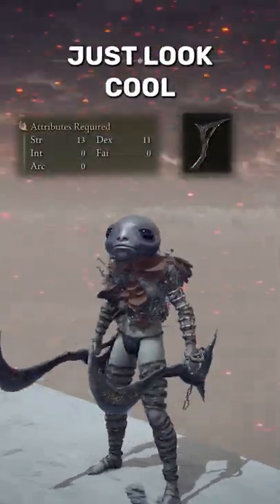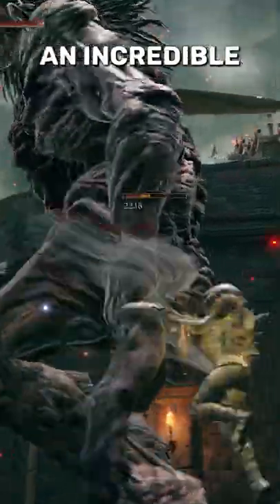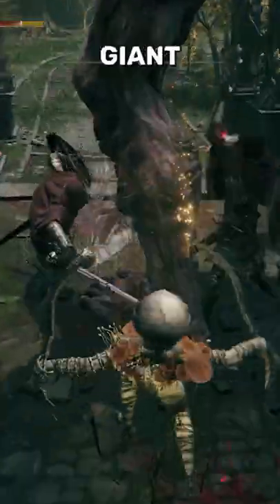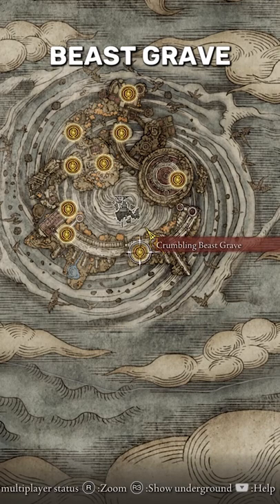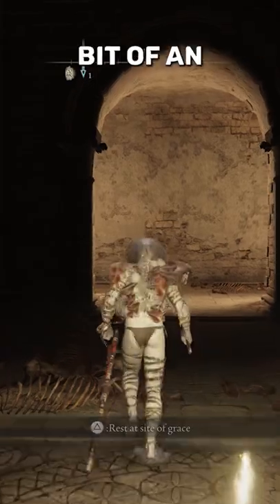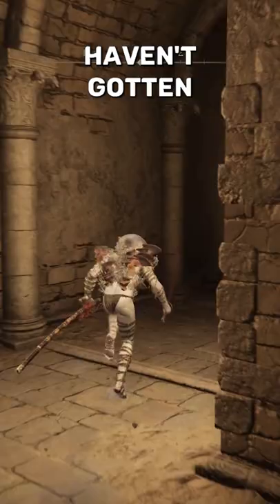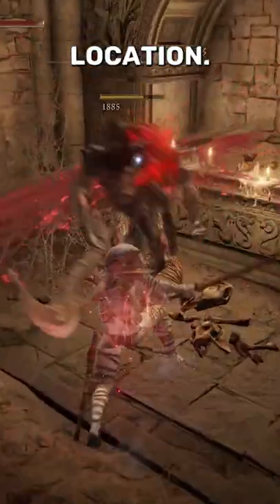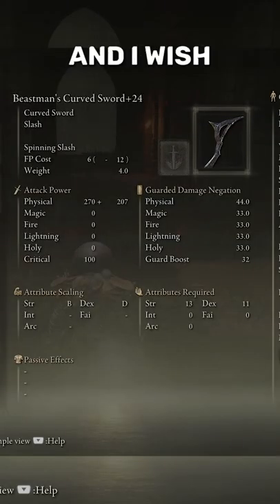Elden Ring - EXTREMLY RARE - How To Get Beastman's Curve Sword (OP Build)